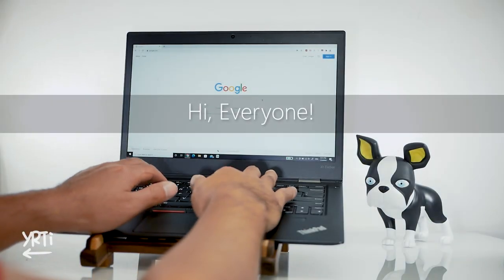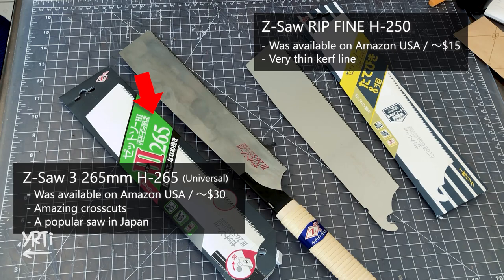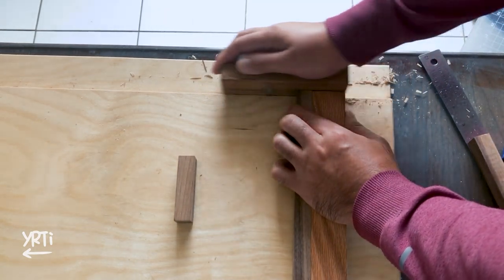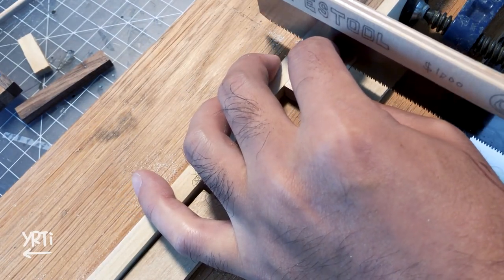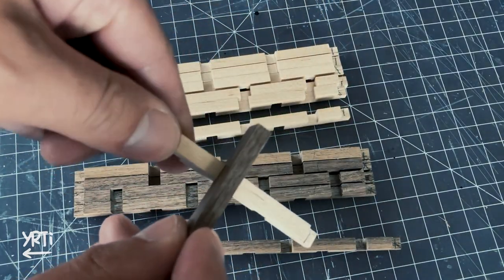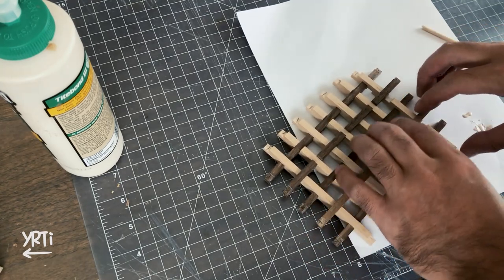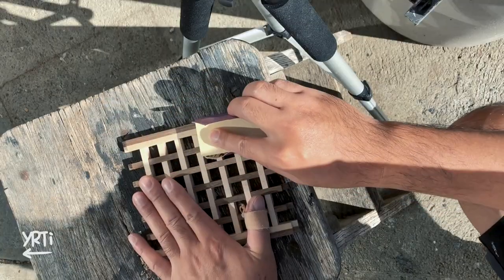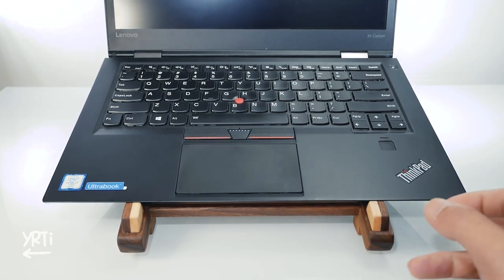I Made a Laptop Stand Braided Wood Style – Hida Chidori Goushi Kumiko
Braided Wood Tutorial

I was interested in braiding(Woven) wood and after a long research, I found this Kumiko technique and made a laptop stand with it! Sorry, it took a while to upload the video. Please let me know what you think.

0:00 Introduction
0:35 Preparation
2:19 Kumiko Fabrication
3:54 Assembling Kumiko
5:17 Laptop Stand Fabrication
6:40 Final Product

Material Used
3/4" Walnut
1/4 Walnut
1/4 Maple